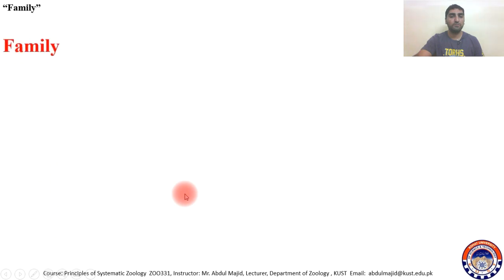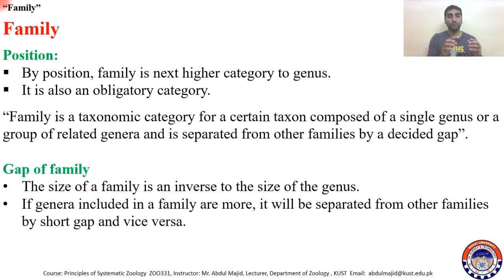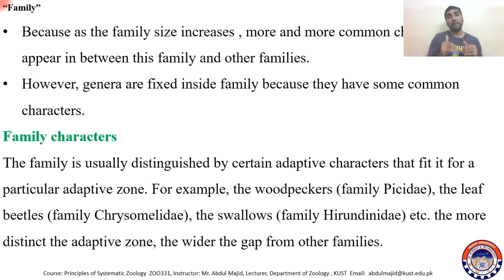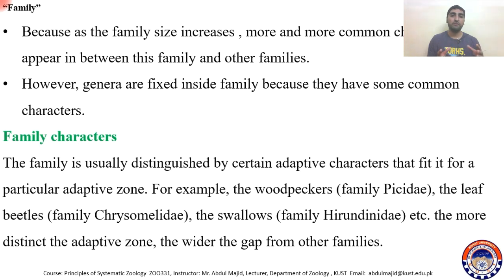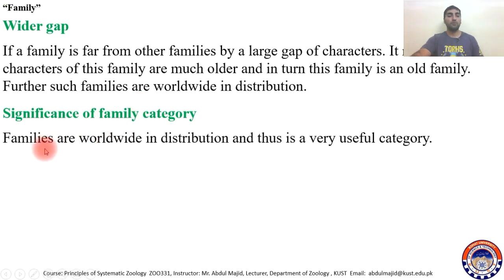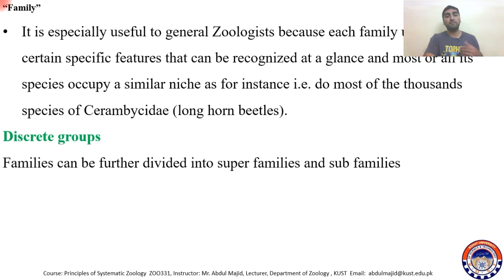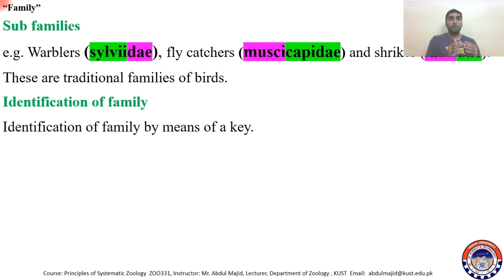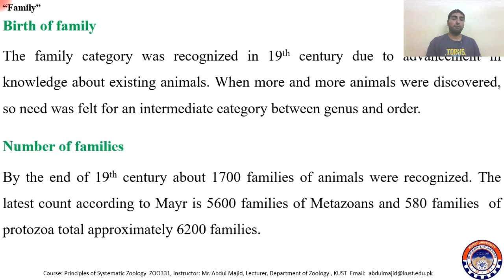The Family Category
After watching and listening to this lecture student will know about
Family Category, Family Characters, Significance of Family Category, Linnaeus view about family, Birth of Family, etc.